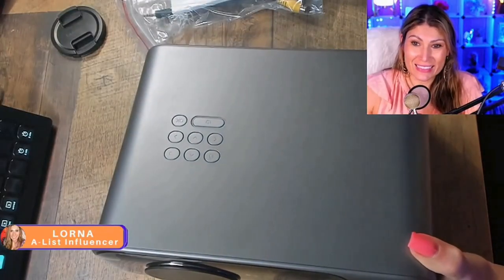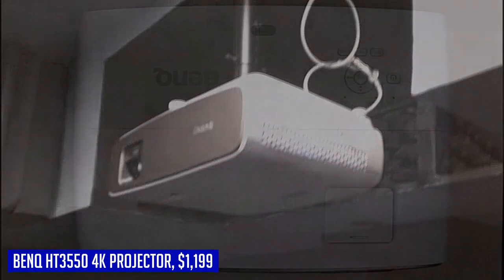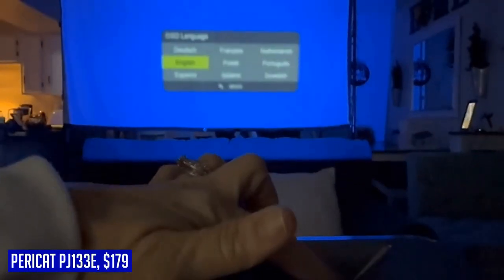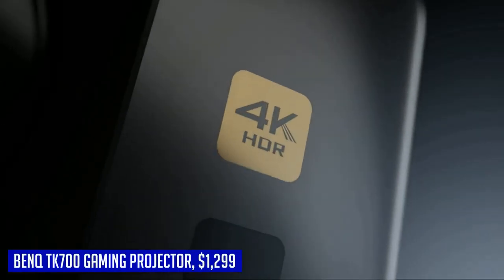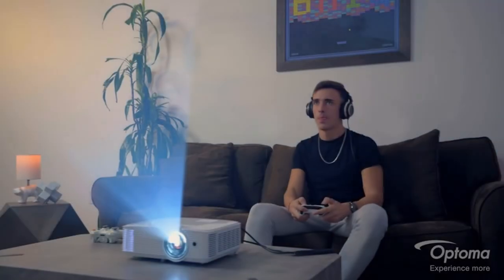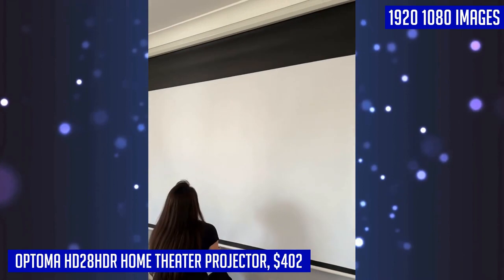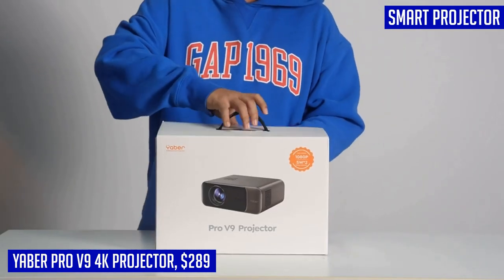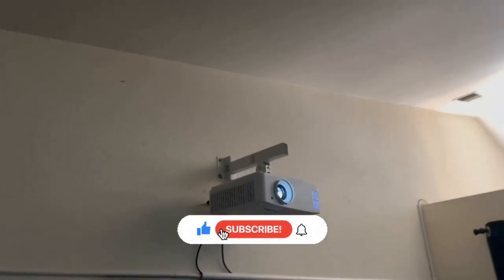The Top 5 Home theater projectors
Here are the links for all the products featured in this video:
BenQ HT3550 4K Projector
Pericat PJ133E
BenQ TK700 Gaming Projector
Optoma HD28HDR Home Theater Projector
YABER Pro V9 4K Projector